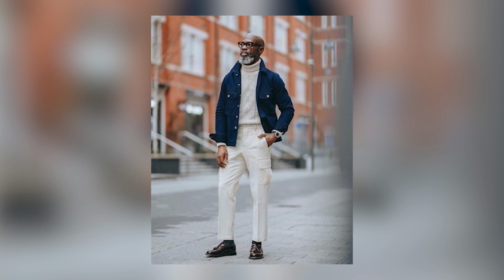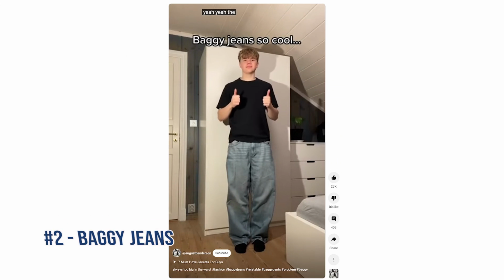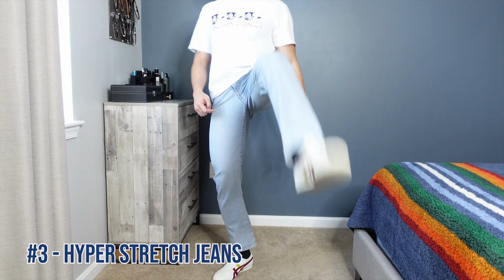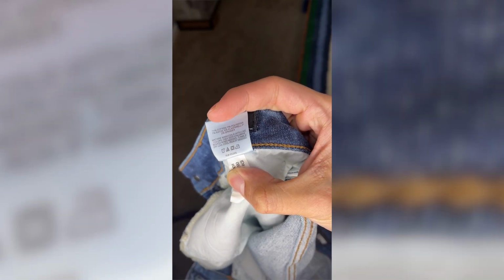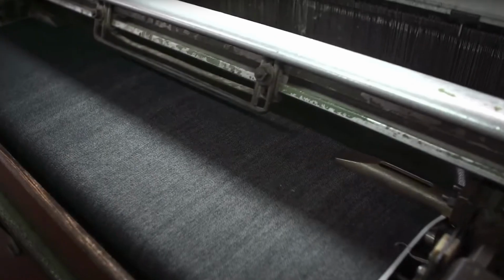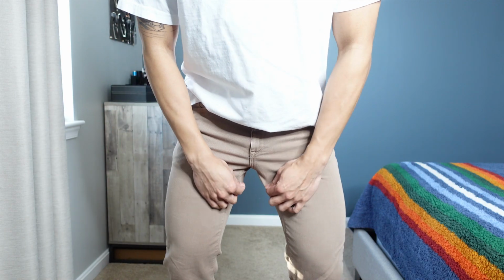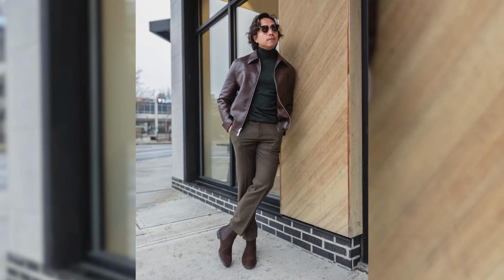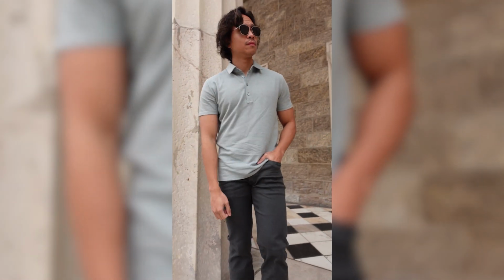6 Denim Trends in 2024 - Men's Jeans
Here are the 6 denim or jeans trends in 2024. I compiled a list of what are the 6 best denim that you must own (if you haven't) in your closet to stay on trend and stylish this 2024.

Let me know which jean is your favorite, and what else should I add in this list?

Fellas, keep stylish, stay kind and amazing. Peace!